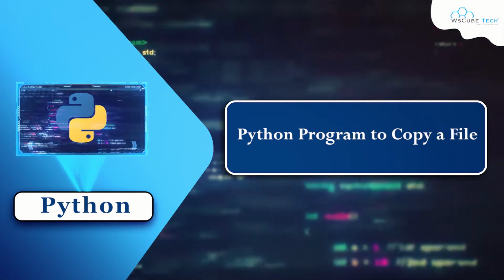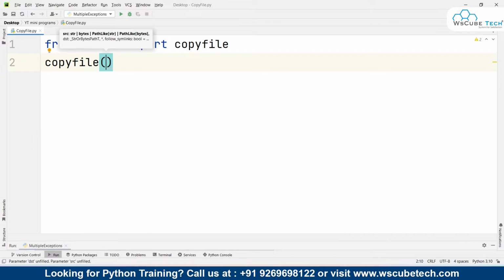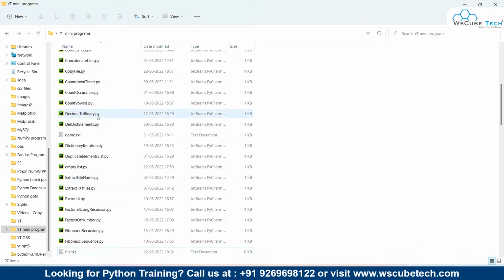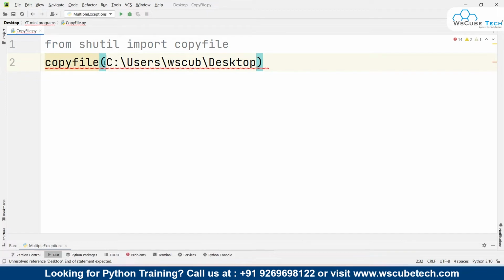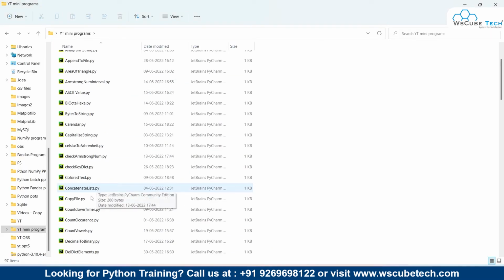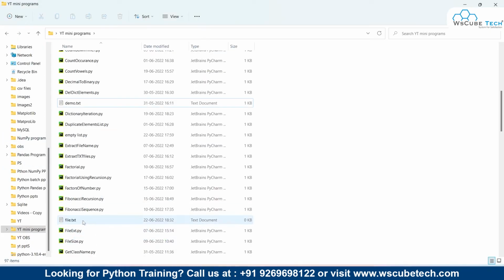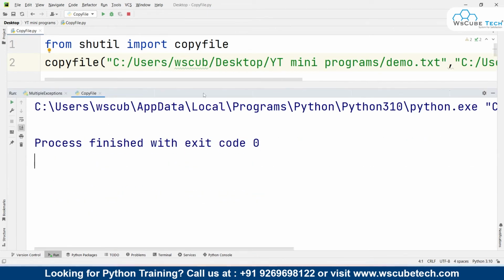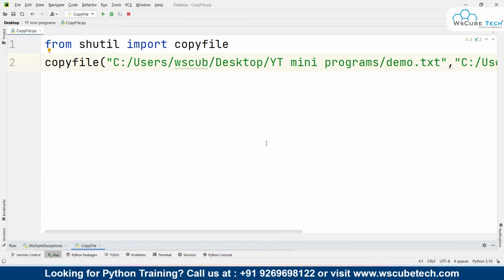Python Program to Copy a File [English] | Complete Tutorial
Python Program to Copy a File [English] | Complete Tutorial. Find all the videos of the PYTHON PROGRAMMING Tutorials in English Course in this playlist